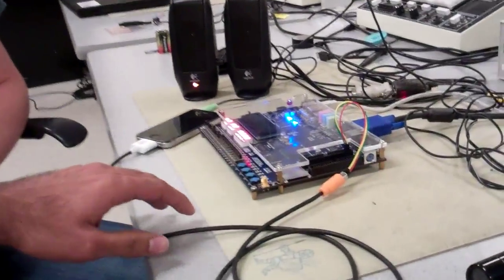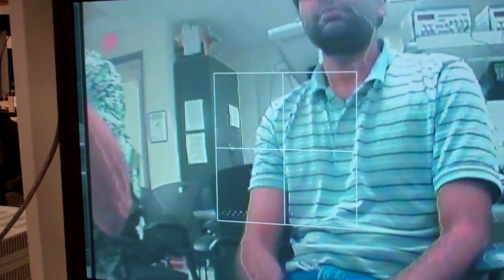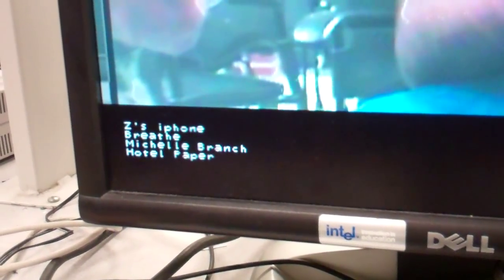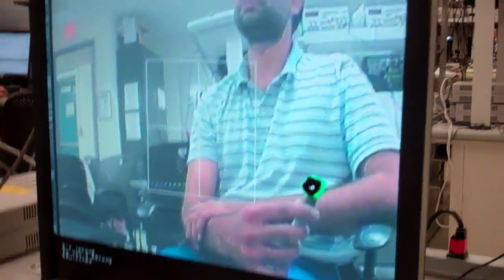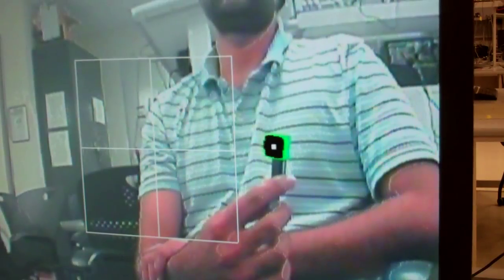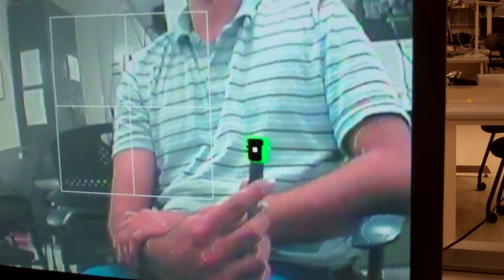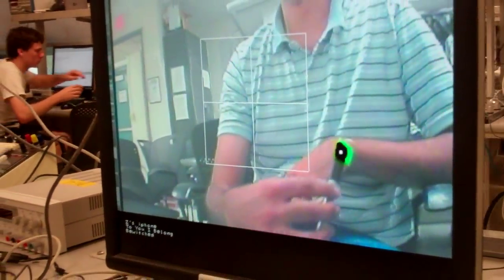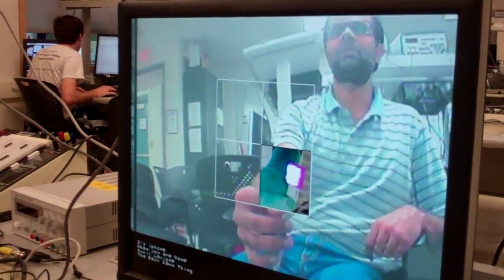Gesture control iphone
For our ECE 5760 final project, we felt it would be interesting to build a gesture-controlled iPod/iPhone music dock. In our imagined setting, a user with a green-tipped wand waves patterns at a composite TV camera connected to the music dock. These patterns are then interpreted by the dock and translated into device playback actions on the iPod/iPhone. Current track, artist and album information, as well as the iDevice name, is displayed on a VGA output screen and refreshed in real time.